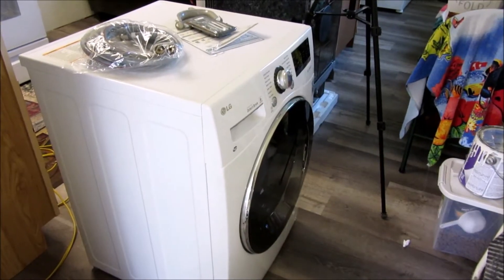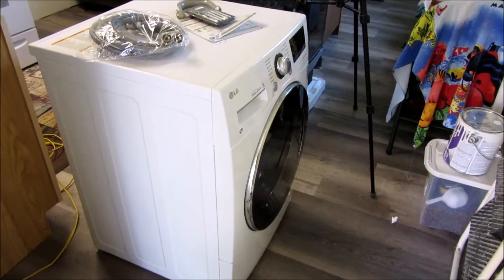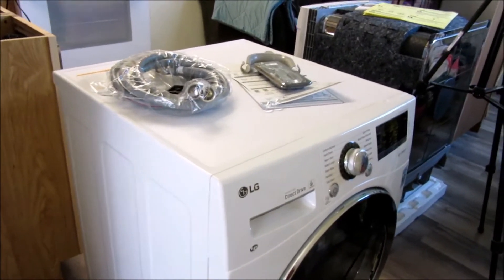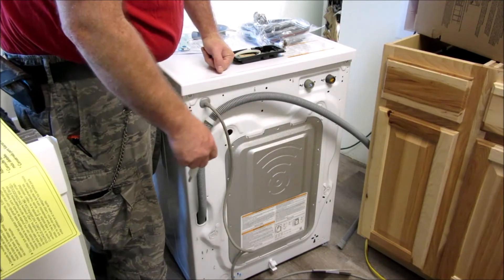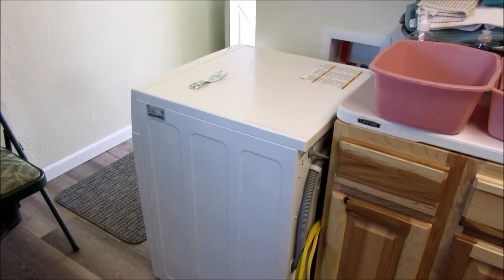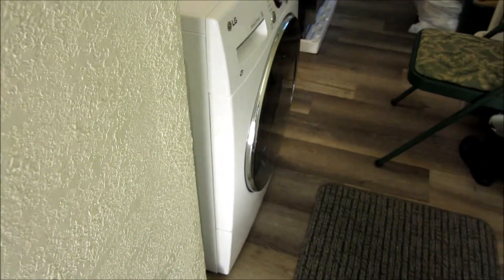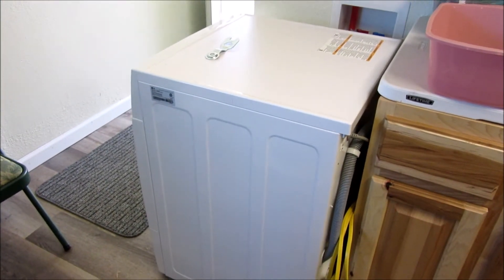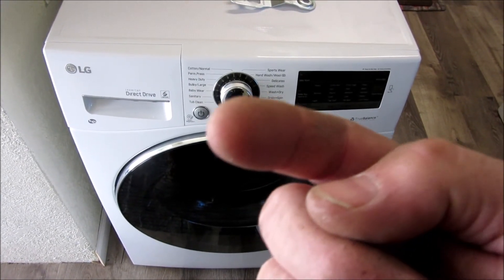LG WASHER / DRYER INSTALL & REVIEW